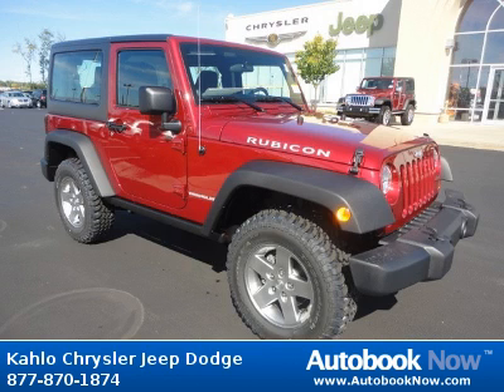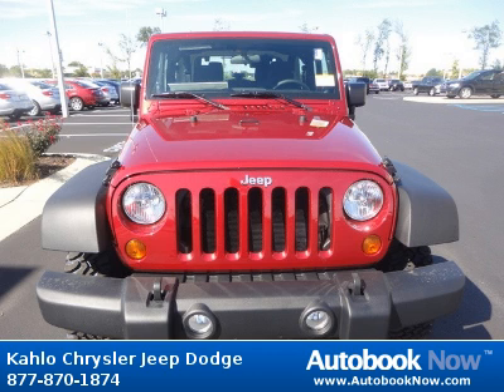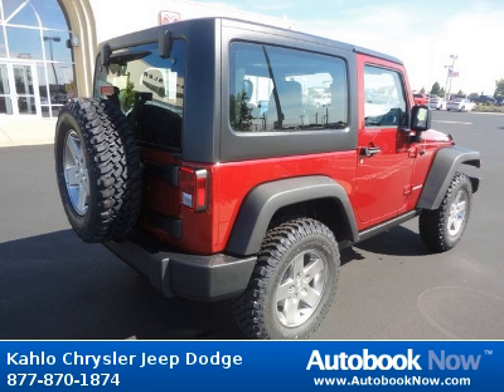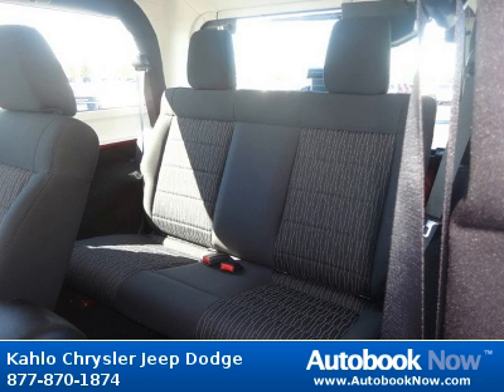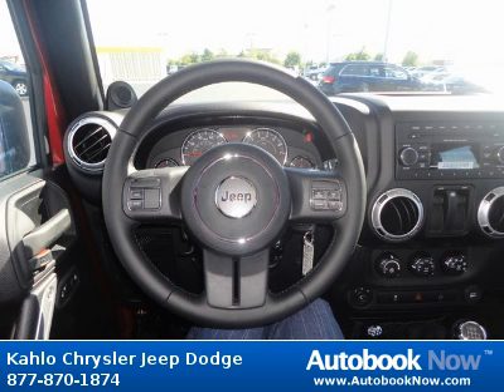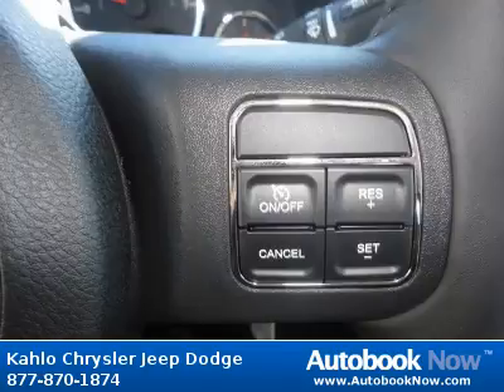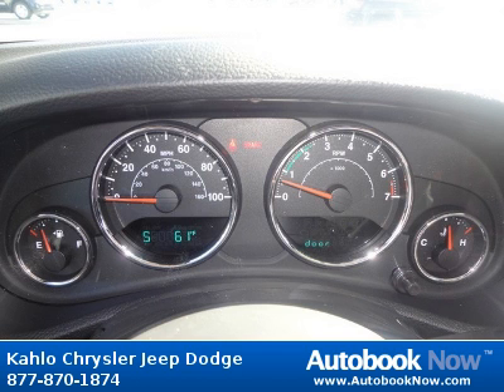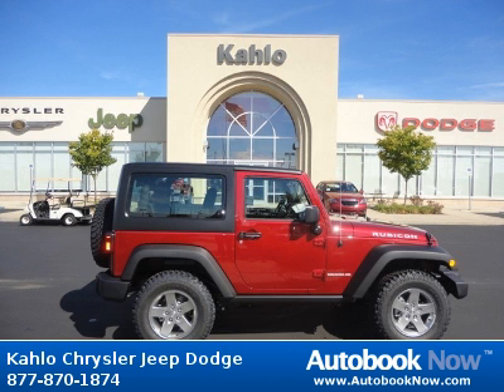2012 Jeep Wrangler in Noblesville IN for Sale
2012 Jeep Wrangler
Stock #: 2J71
Price: $32,370
Miles: 5
Color: Red
Transmission: Manual